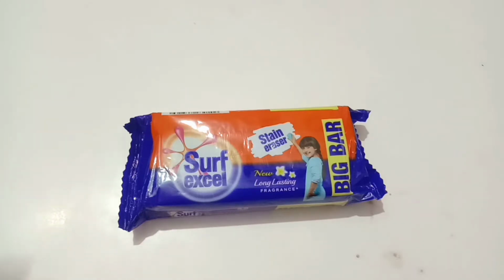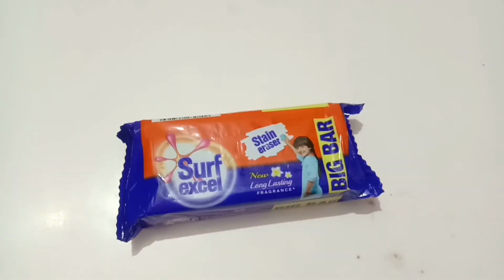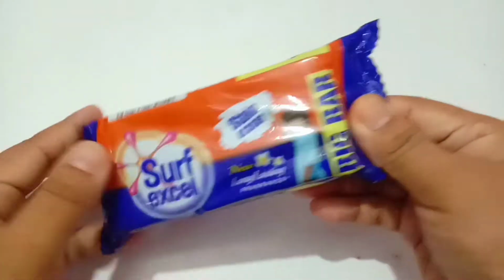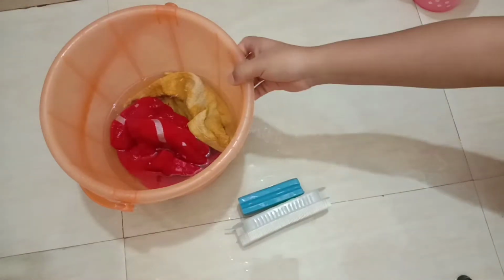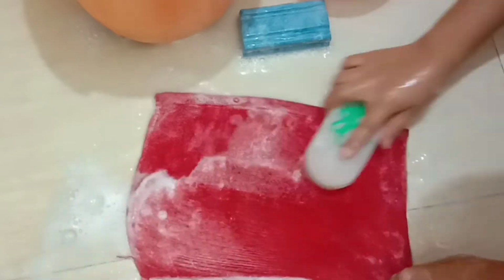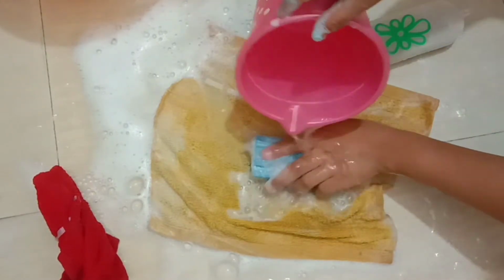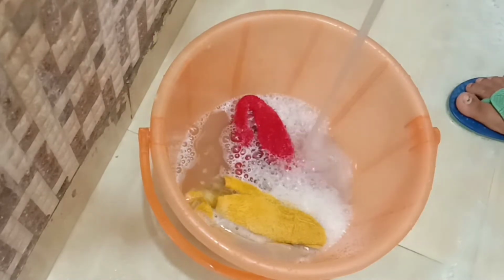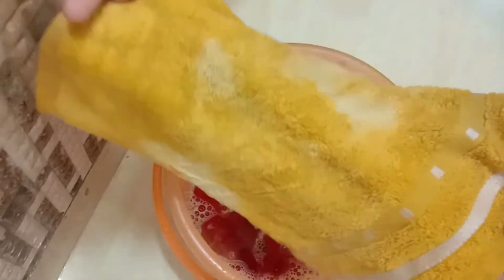Surf Excel Washing Soap Bar | review & demo | Best Detergent Soap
Purchase Link:-

SURF Excel Detergent Bar For Clothes, 4×200gm

SURF Excel Detergent Bar - 800gm (200gm, pack of 4)

Small Pack, 80gm

150gm pouch

400gm Bar